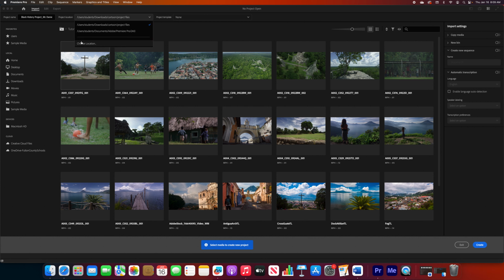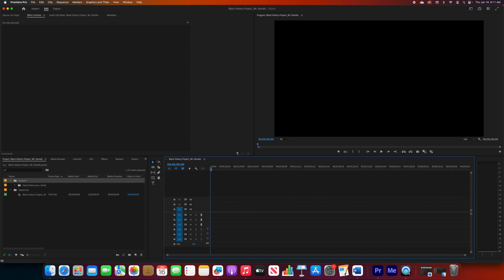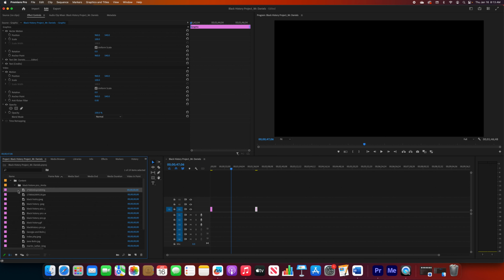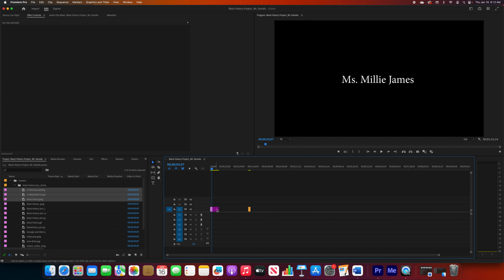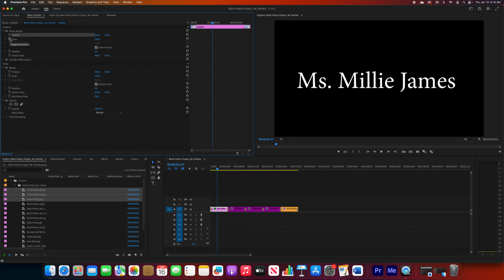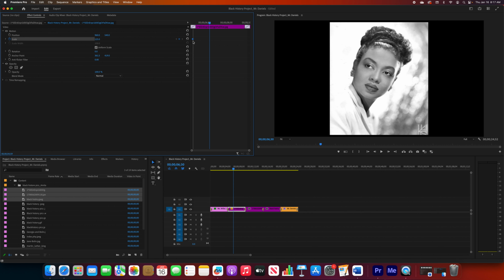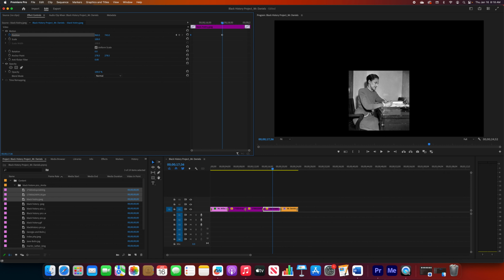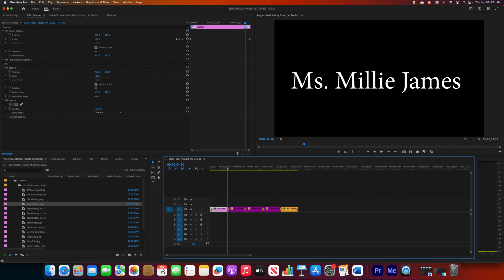Keyframe Video Tutorial